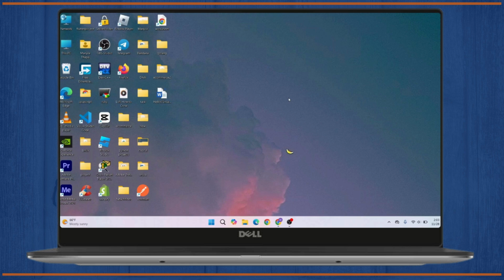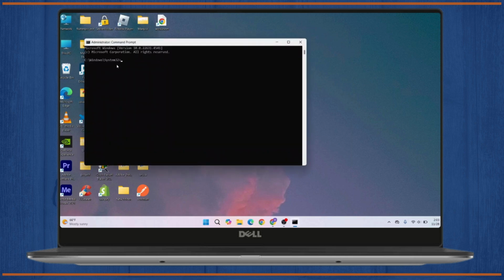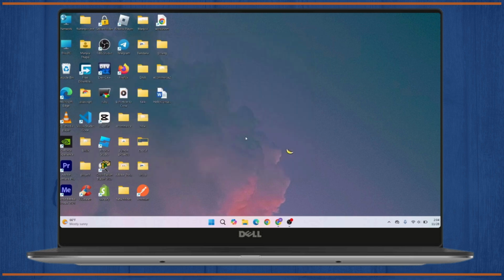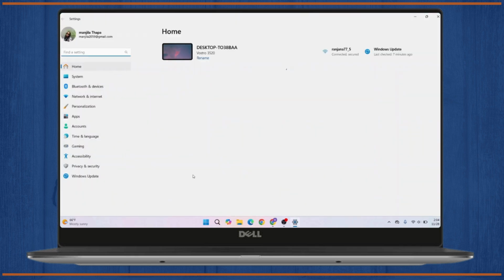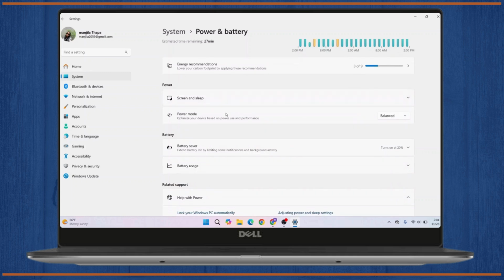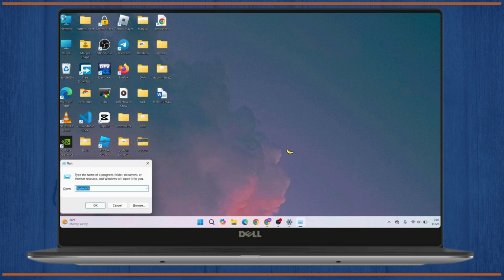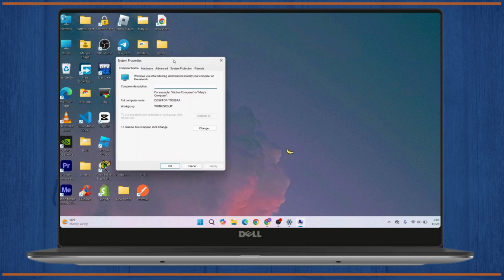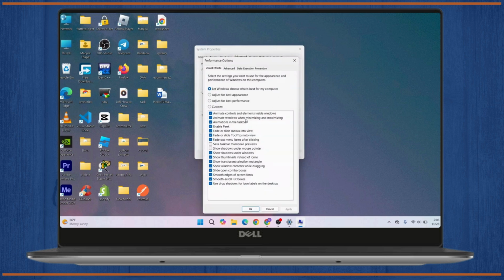How to Fix Game Crashing on Windows 11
Learn how to fix game crashing issues on Windows 11 with this step-by-step guide. Whether you’re dealing with Steam, Epic Games, or other game crashes, we’ll show you effective solutions to get your games running smoothly again.

In this video, you’ll discover how to resolve game crashes on Windows 11, including fixes for specific games like CS:GO, Steam, and more. Get back to gaming without interruptions!

Timestamps:
0:00 Introduction
0:20 Step 1: Checking System Requirements
0:45 Step 2: Updating Drivers
1:10 Step 3: Resolving Game-Specific Issues